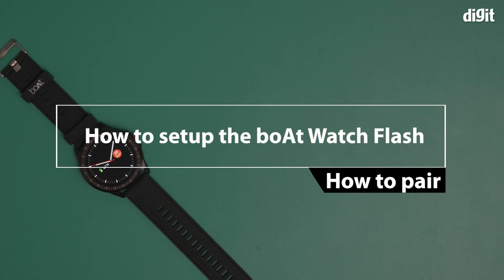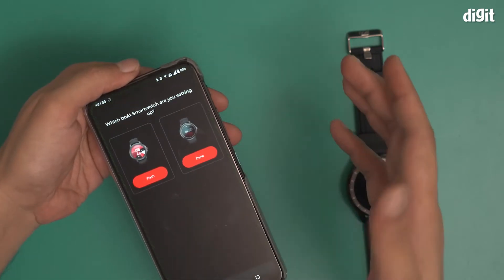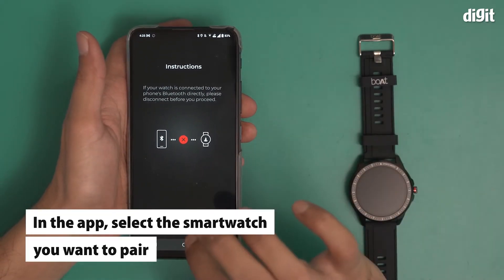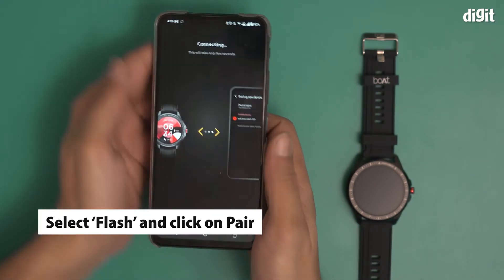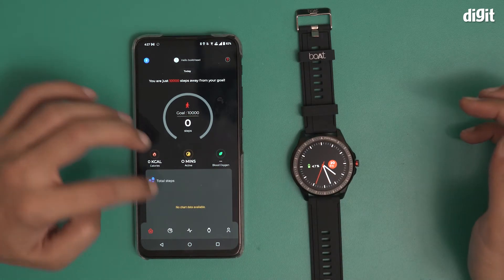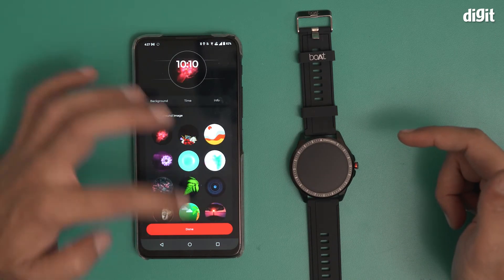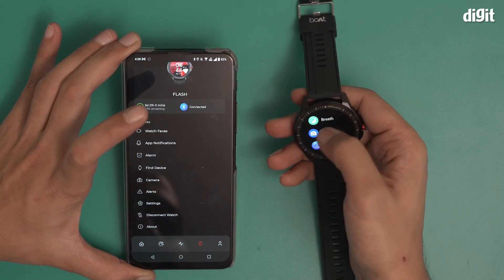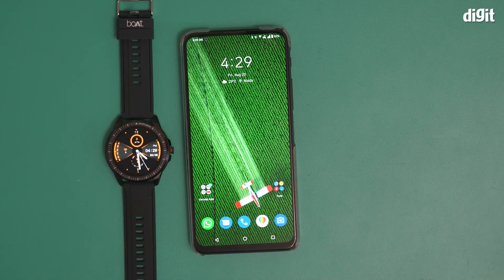How to Setup the boAt Watch Flash & How to Pair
About the boAt Watch Flash :

    1.3"(33mm) LCD display with a round dial that sports complete capacitive and responsive touch interface for effortless control.
    The health monitoring feature in the watch helps you keep a track of heart rate & blood oxygen levels.
    The daily activity tracker records daily steps taken, calories burnt and distances covered.
    10 active sports modes include: running, walking, cycling, climbing, yoga, basketball, football, badminton, skipping & swimming.
    Loaded with features, the watch Flash offers 7 day (when in use) battery life so you never miss the fun. Up to 20 days on stand by.
    Customize your watch with 6 watch faces to match your style, every day!
    Receive all important notifications, from calls & texts, to social media & sedentary alerts, all in one place.